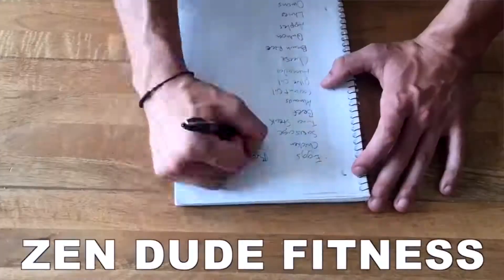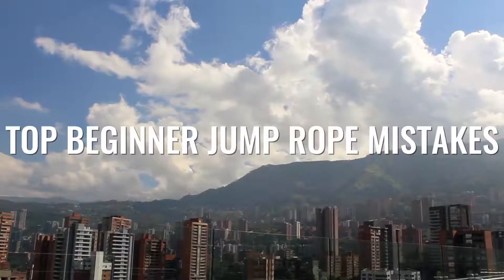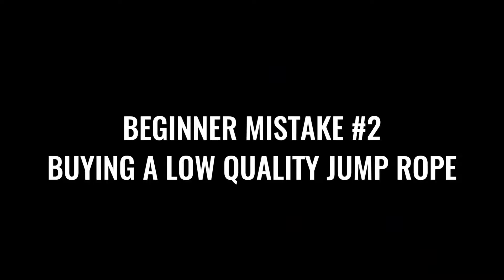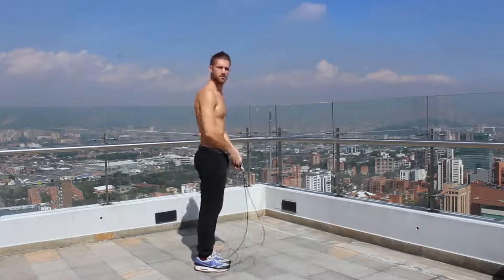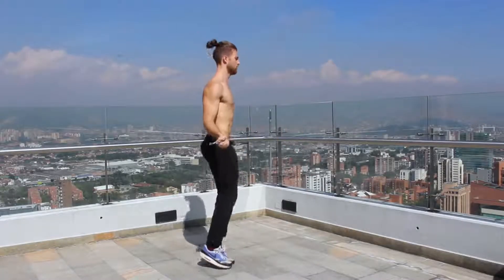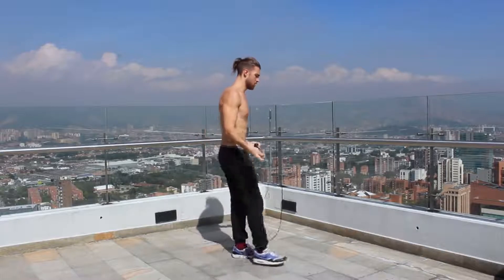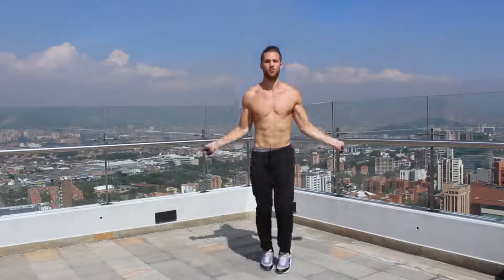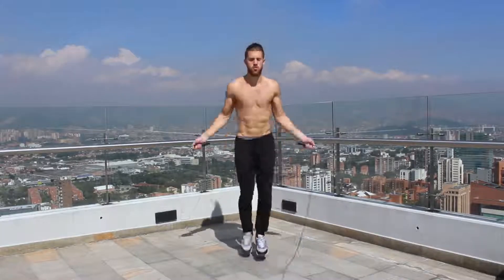Jump Rope Mistakes for beginners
Get a high-quality jump rope. There's a ton of options out there.

Jump Rope is one of the best exercises to develop agility, quickness & coordination. It allows many athletes to self-train effectively.

Here is a new trend of jumping rope on the market right now
Its a bluetooth jump rope that counts your steps and calories with your phone.   It makes a significant difference in your ability to jump rope.

Jump Rope Common Mistakes
We get a lot of feedback from people that do the "double jump". They do two jumps for every time the rope swings around. This is a common mistake.

Get rid of this mentality. It may be the easier way to jump rope when getting started, but it’s not the correct way! If you start off doing that, it’s going to be a lot harder to get yourself into doing just one skip for every rope turn. Okay?

I want you guys to start off by just hopping. One, two, three, four. One, two, three, four. Get that consistent rhythm down and get used to counting. Envision the rope spinning one time underneath you every time you do that.